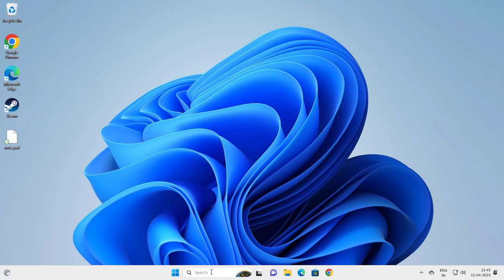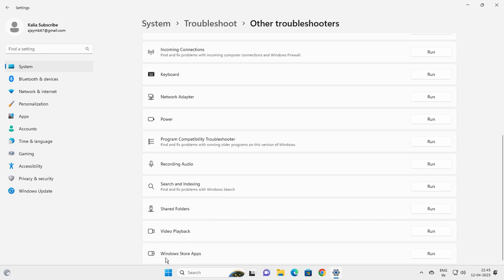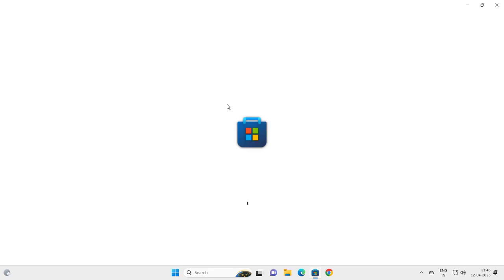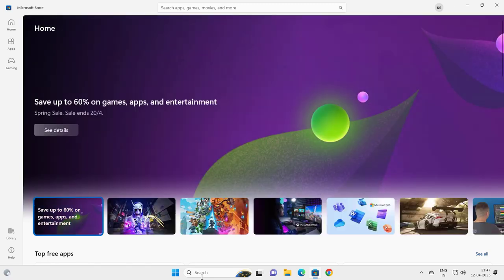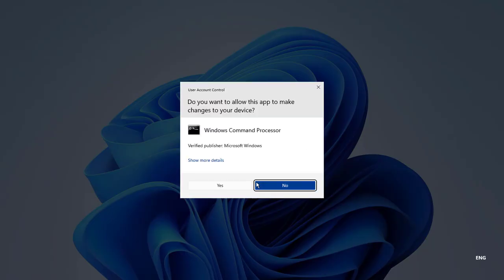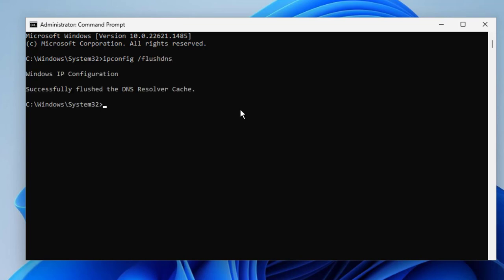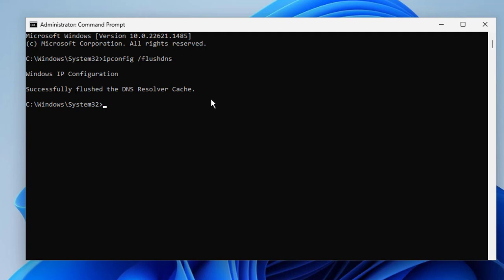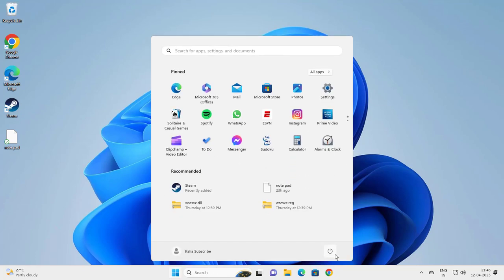Fix Microsoft Store Error 0x8007064a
Issues addressed in this tutorial:
how to fix Microsoft Store error 0x8007064a
how to fix Microsoft Store error 0x8007064a does not exist
how to fix Microsoft Store error 0x8007064a error code 4
how to fix Microsoft Store error 0x8007064a file not found
how to fix Microsoft Store error 0x8007064a failed
how to fix Microsoft Store error 0x8007064a has occurred
how to fix Microsoft Store error 0x8007064a is not true
how to fix Microsoft Store error 0x8007064a is undefined